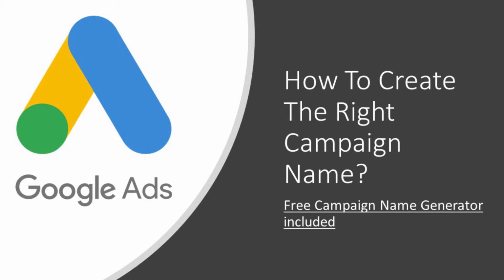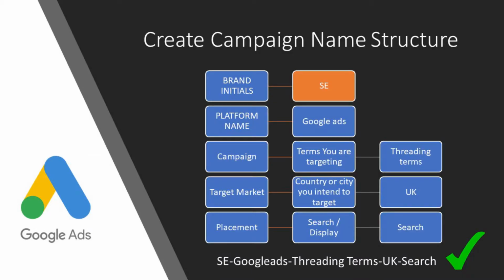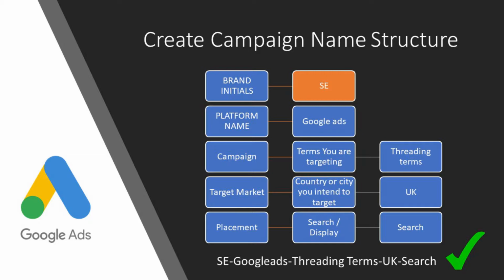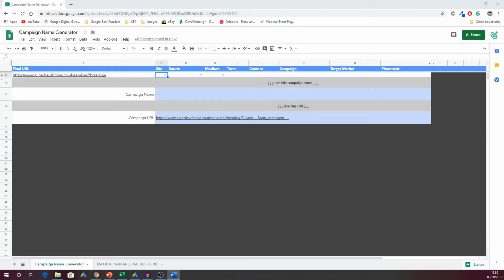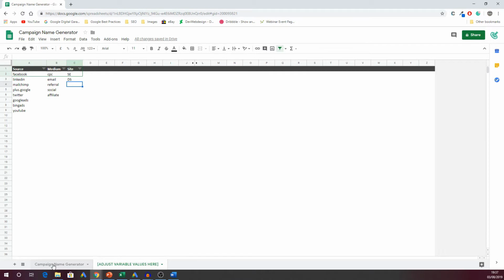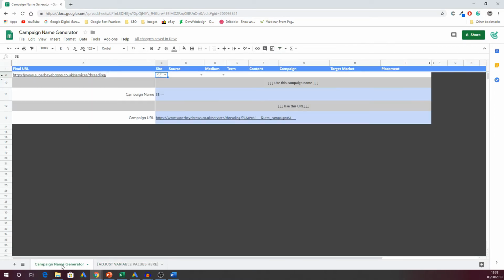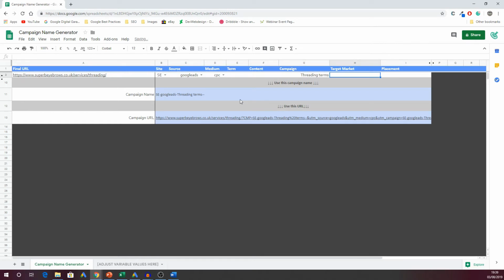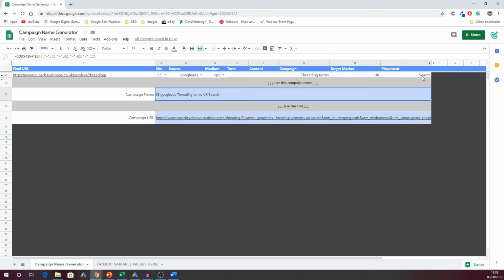How To Create The Right Naming Convention For Your Campaign - Google ads tutorial 2020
In order to give your campaign a name. It is important to use a specific naming convention and stay consistent when naming your ad campaigns as this makes it so much easy for you to filter, slice and analyse the performance of your campaigns in the future.

A good naming convention provides the visibility in terms of which brand is this campaign for, what platform it's used in, what is the theme of the terms in this campaign, what is the targeted location and whether it’s a search or a display campaign.